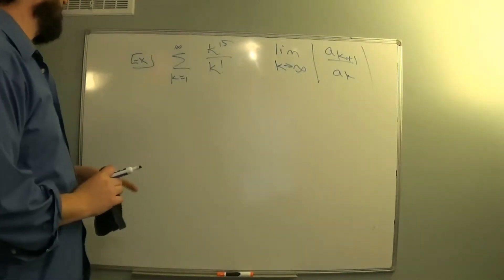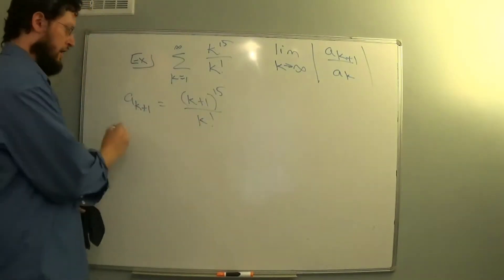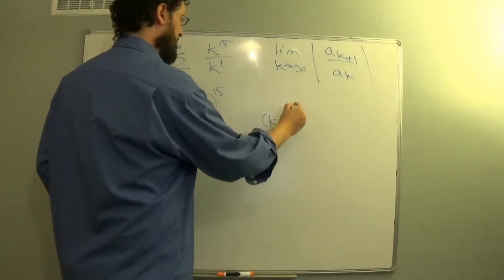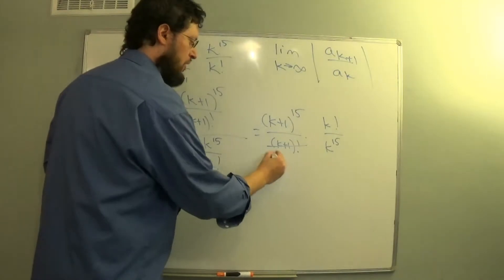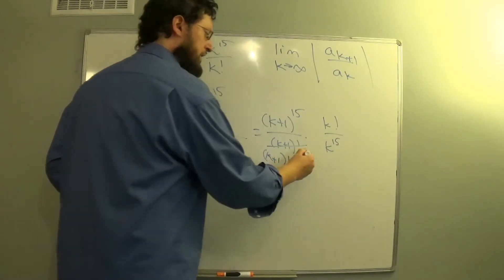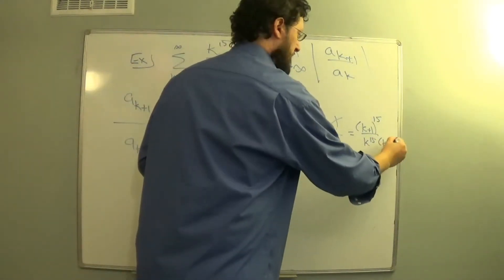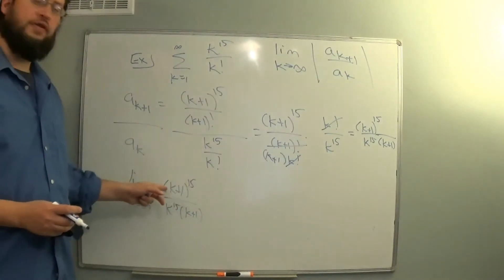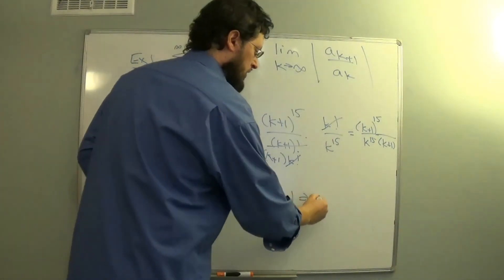8 5 Q6